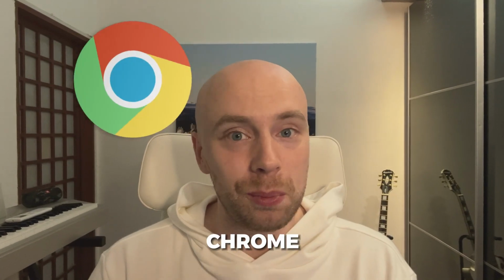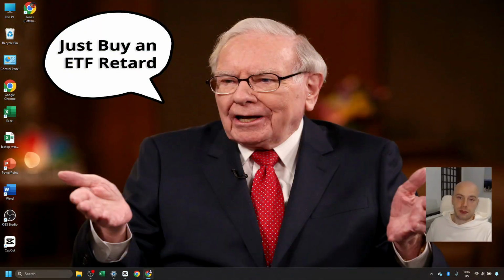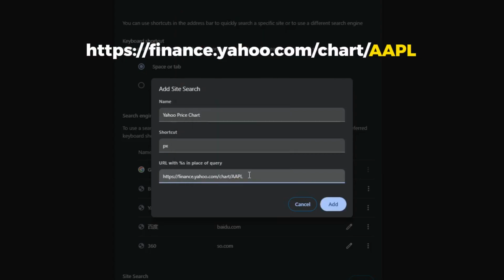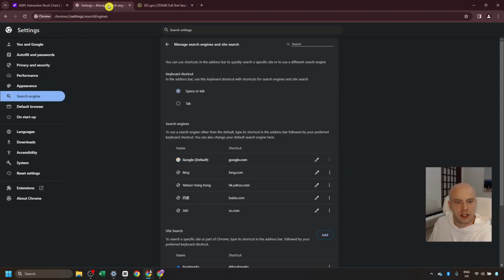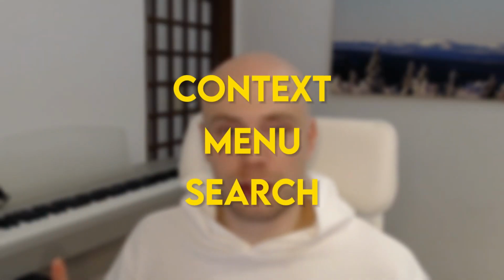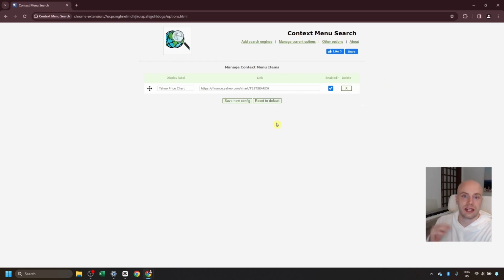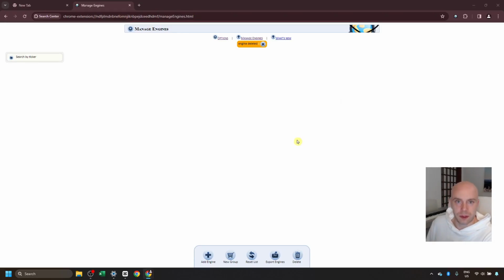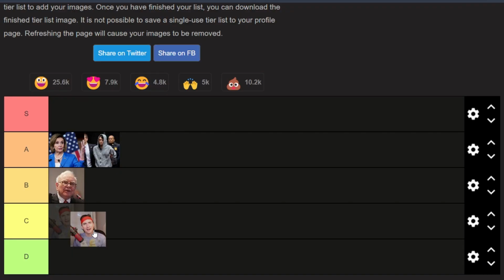How to Turn Chrome Into a Bloomberg Terminal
In this video I will show you how you can turn your Google Chrome broswer into a Bloomberg Terminal to look up price charts, SEC filings, financial analysis, holdings and insider transactions.

⏰ Timecodes ⏰
00:00 Intro
00:15 What is a Bloomberg Terminal?
00:42 Set-up
01:00 Chrome Search Engines
01:54 Look up SEC filings
02:41 Other Useful Sources
03:01 Context Menu Search
04:13 Search Center Extension
05:14 Google Sheets